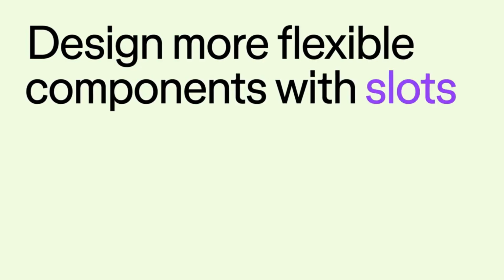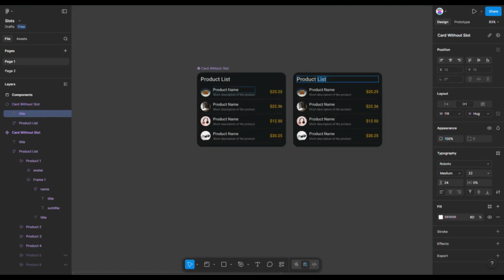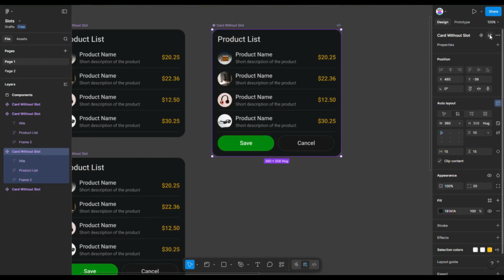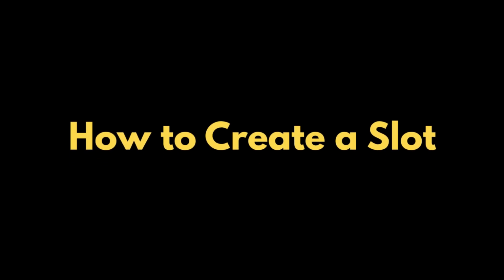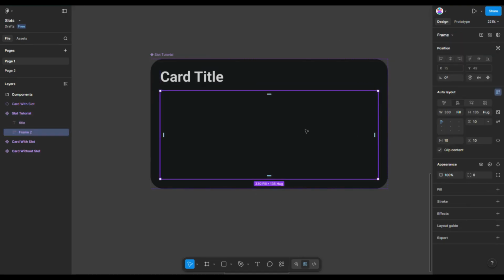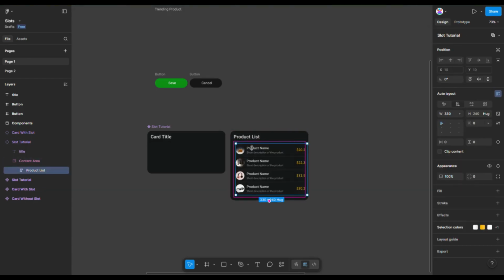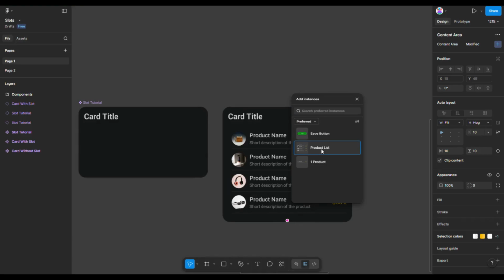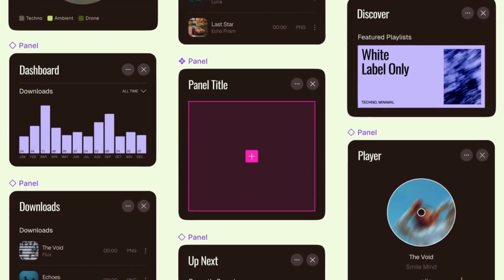Figma Slots Tutorial 2026 | Create Dynamic & Flexible Components in Figma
Figma has introduced a powerful new feature called Slots, and it completely changes how we create flexible and reusable components.

In this tutorial, you’ll learn what Figma Slots are, why they are useful, and how to use them step-by-step to create dynamic components. Instead of creating endless variants or detaching instances, Slots allow you to add custom content directly inside component instances.

I’ll also show you best practices, preferred instances, and real examples so you can start using Slots in your own design system, UI components, and workflows.

⏱️ Chapter Timeline
00:00 Introduction
00:29 The Problem Slots Are Solving01:20 Old Workarounds Designers Used
02:05 What Are Slots?
02:44 How to Create a Slot
03:47 Important Setup Tips
04:19 Example Use Case
04:51 Best Practice – Preferred Instances
05:37 Converting Existing Components into Slots
06:06 When Should You Use Slots?

Watch till the end to see how Slots can improve your design workflow and make your components more powerful.